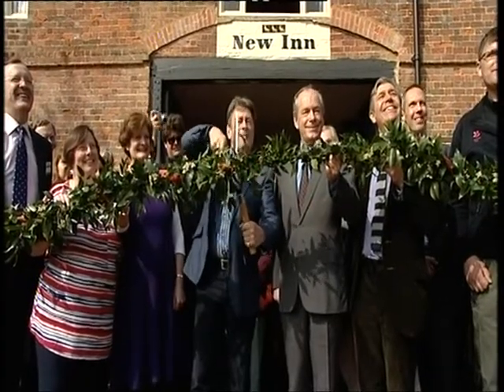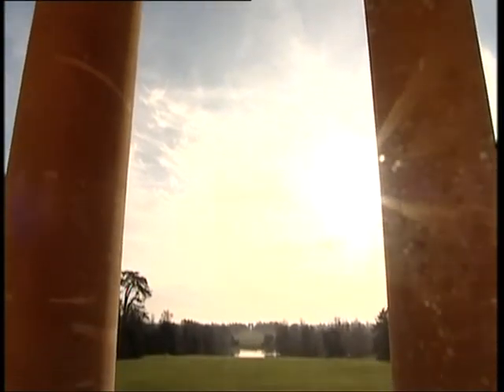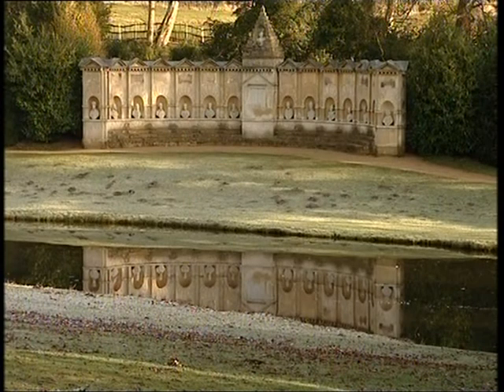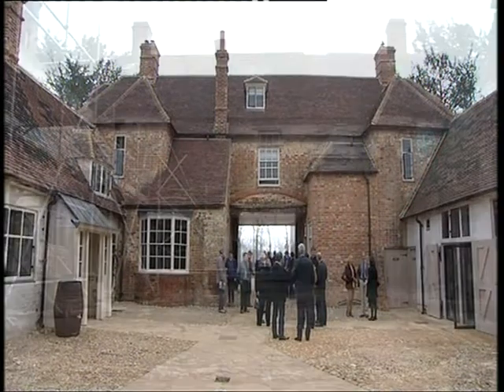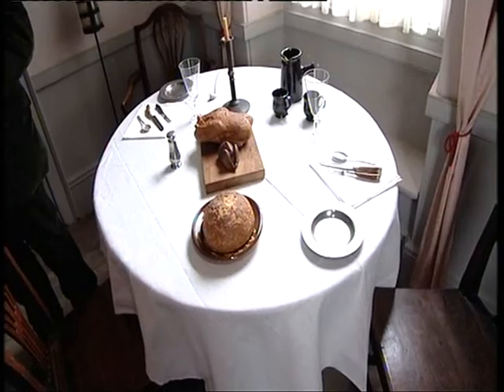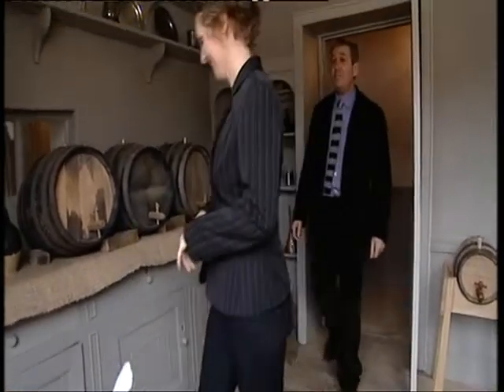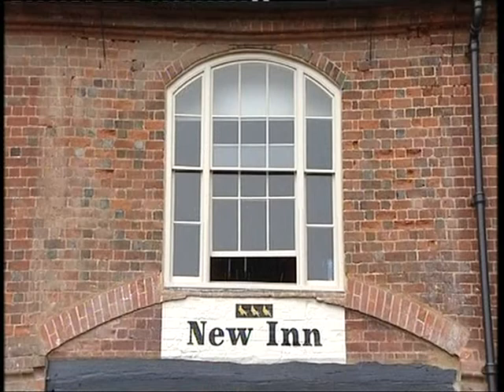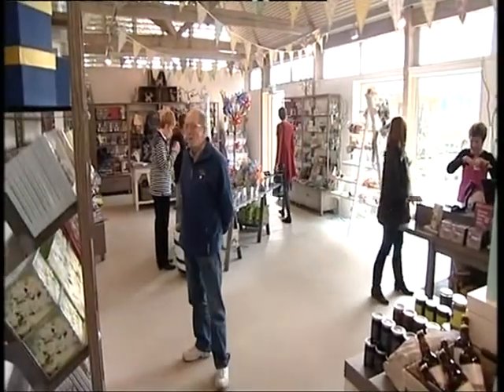The New Inn at Stowe on a news report from BBC Oxford TV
The newly opened New Inn at Stowe is featured on a news report from BBC Oxford TV. Thanks to BBC Oxford TV for the clip. For more on the New Inn and Stowe, please go